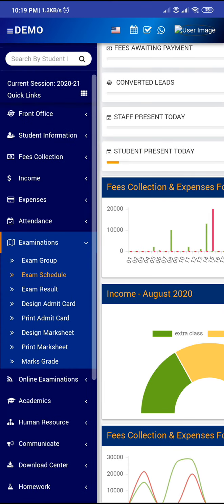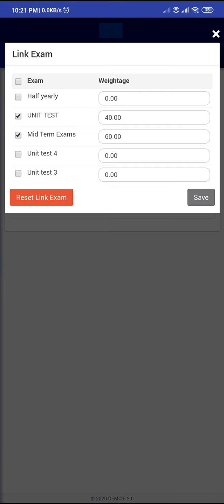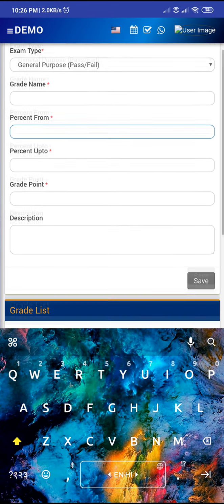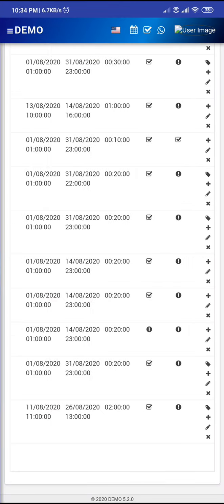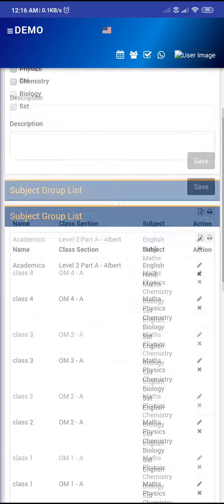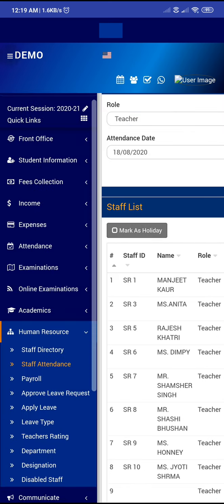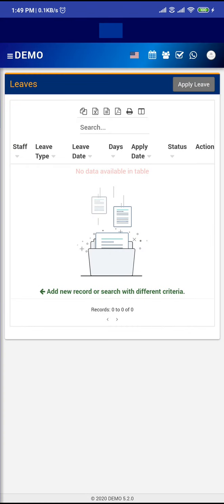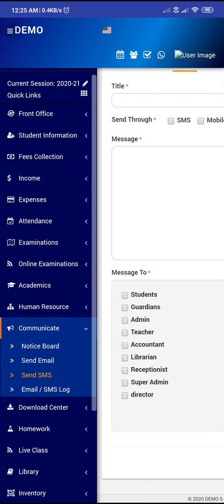ADMIN APP PART 2